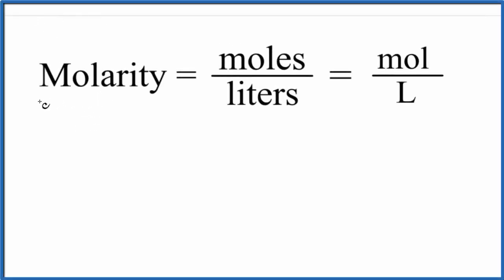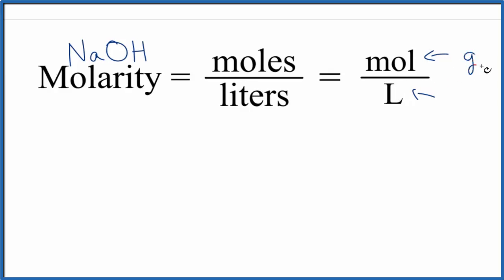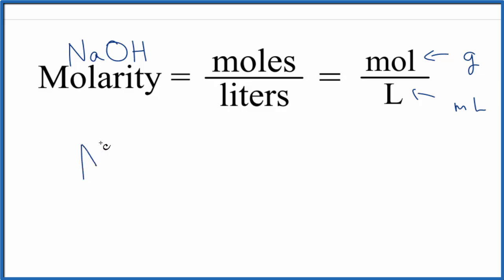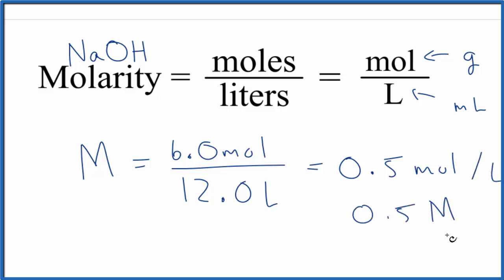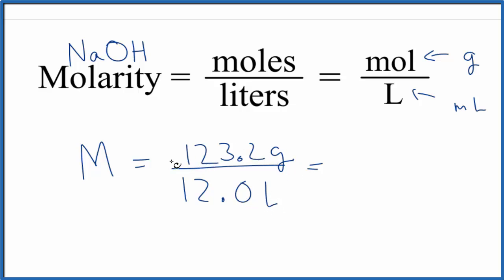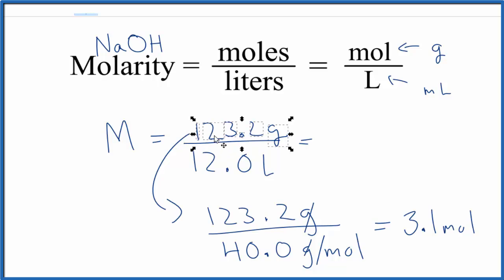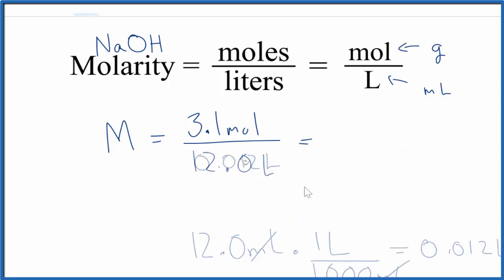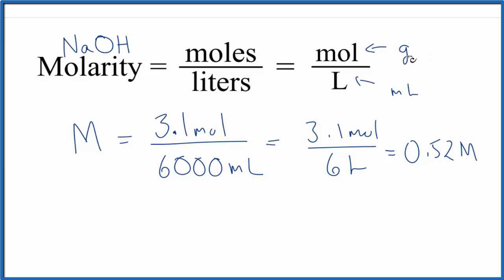Molarity of NaOH (Sodium hydroxide)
To find the molarity (M) for NaOH we use the formula:

Molarity = moles/liters

Often we'll be given the number of moles and liters to find molarity.  In this case we divide moles by liters to find the molarity for NaOH (or another solution).

If you are given mL instead of L you'll have to convert milliliters to liters.

If you are given grams instead of moles you need to convert from grams to moles. (See Moles - Gram Conversions

It is also possible that you will be given the Molarity of a NaOH solution and aske to find the number of moles in a certain amount of liters. Likewise you could be given Molarity and moles and asked to find how many liters would be needed to make the solution.